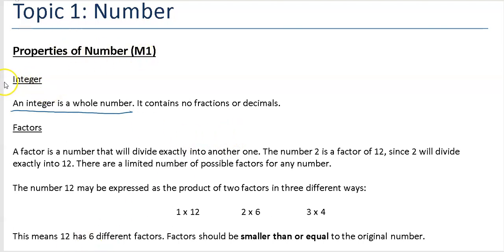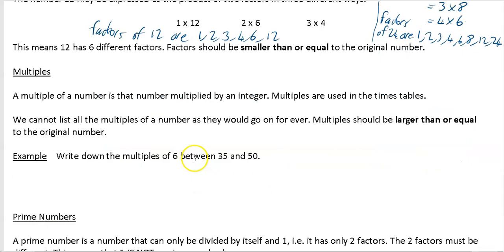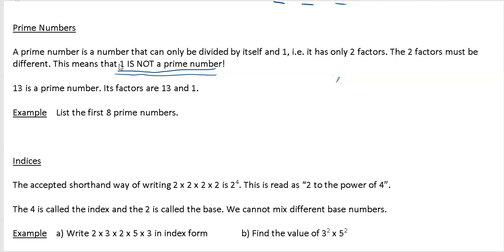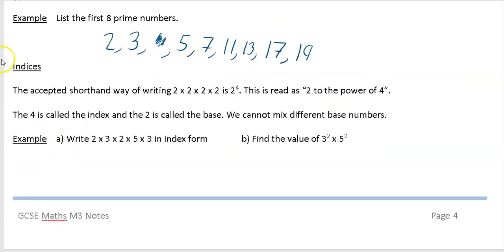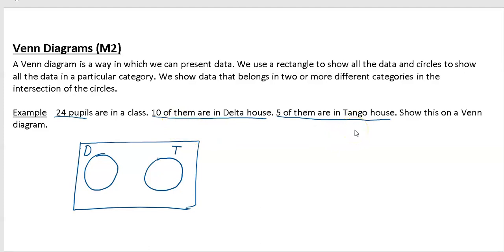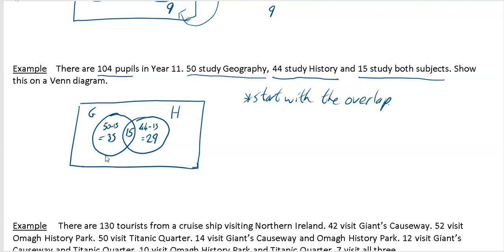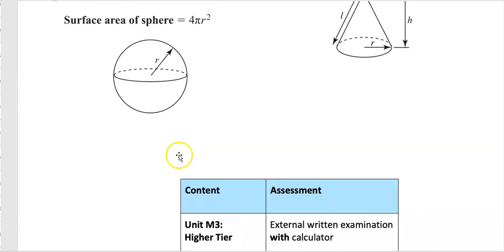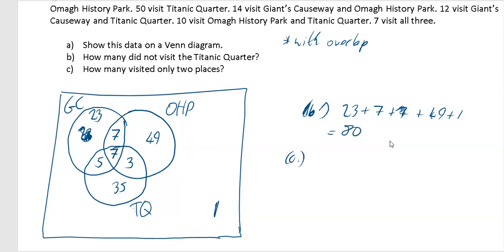Properties of Number and Venn Diagrams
GCSE intermediate Maths